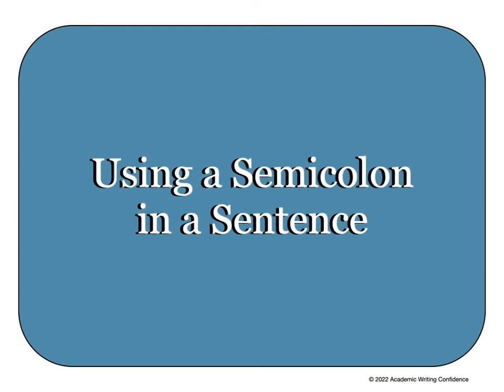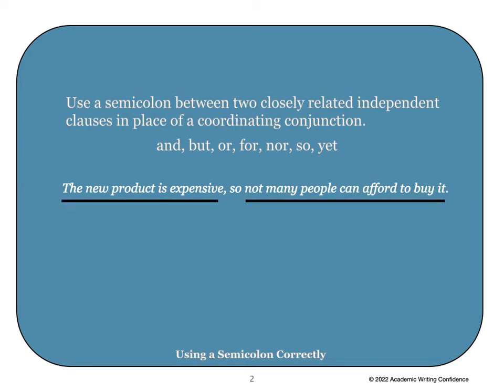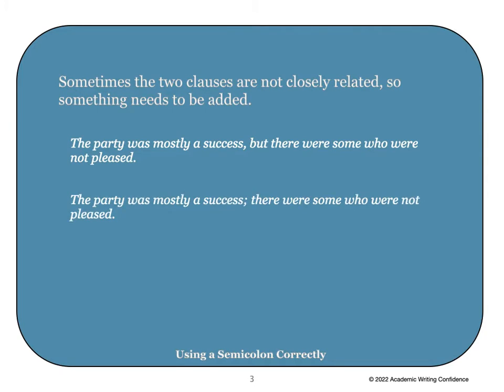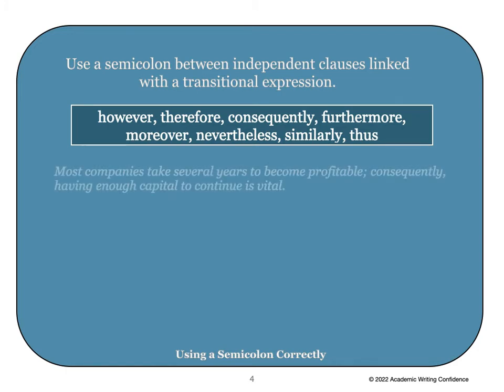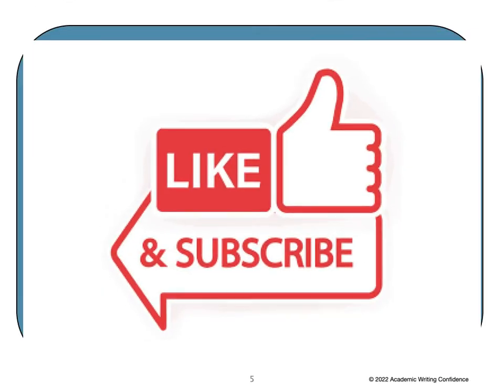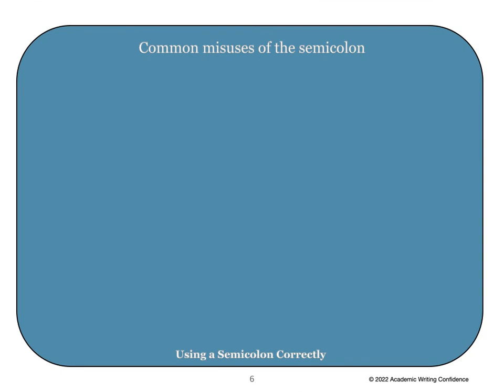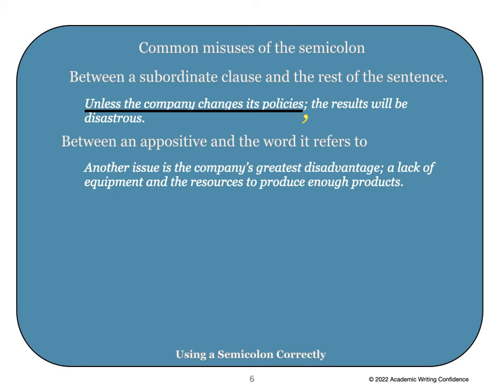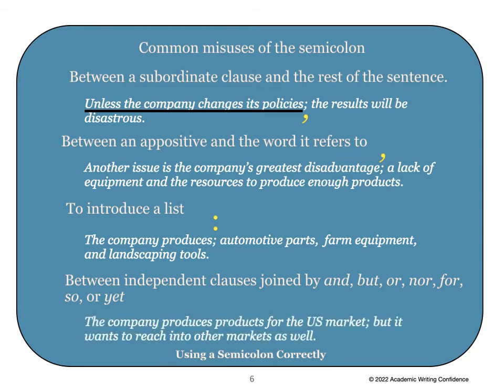How to use a Semicolon in a Sentence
Using a semicolon can be difficult, but this video will show you how to use it in a sentence.